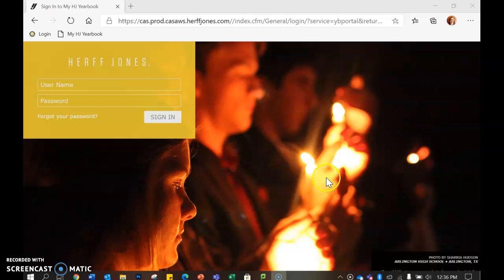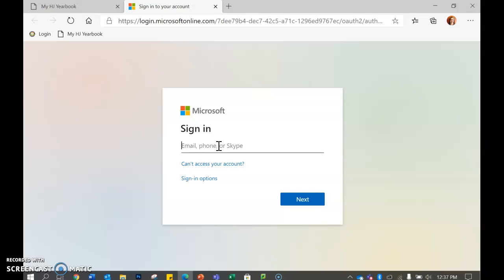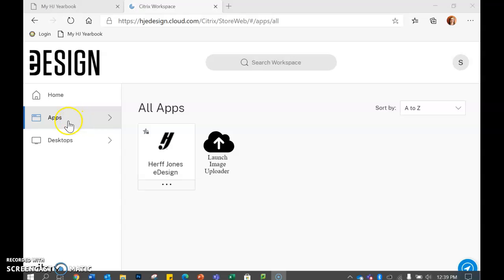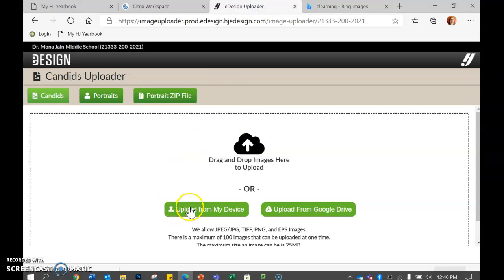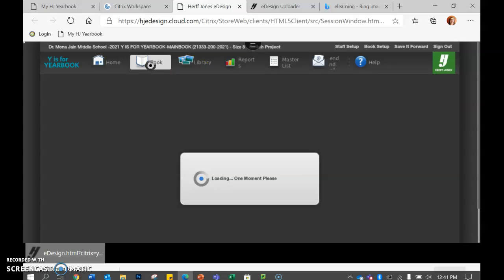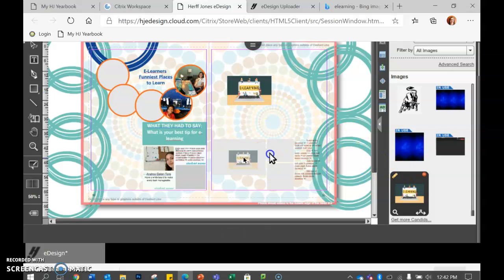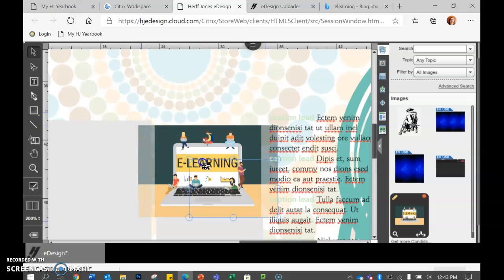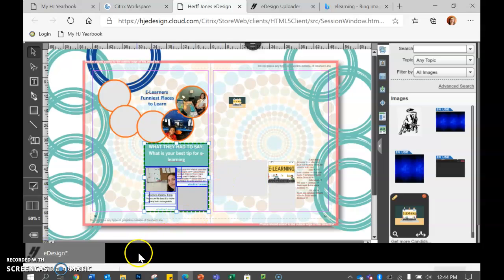YB upload picture